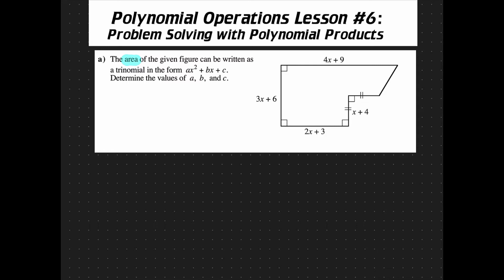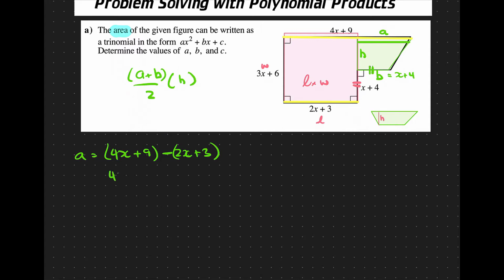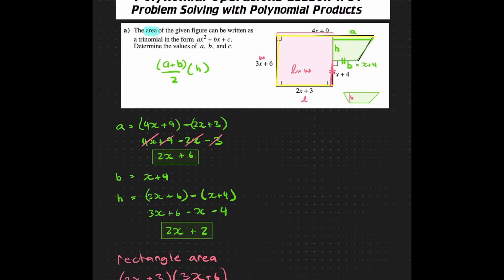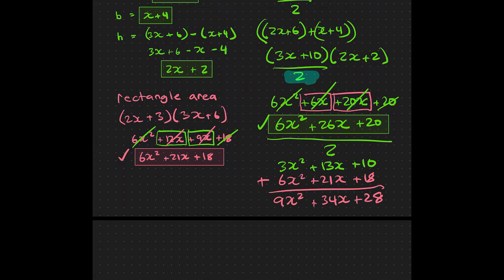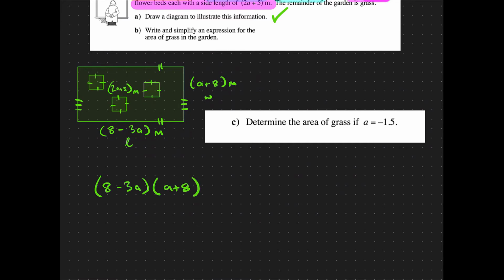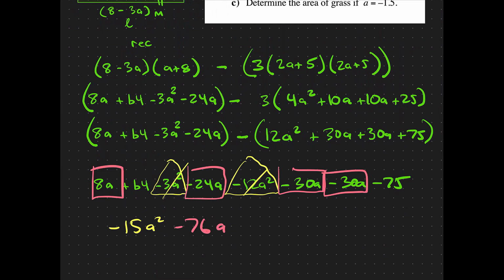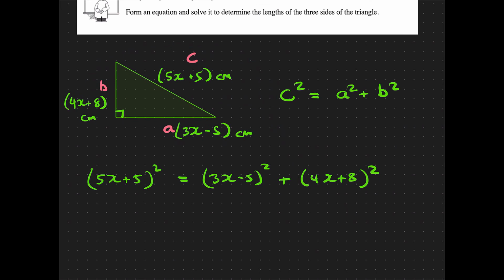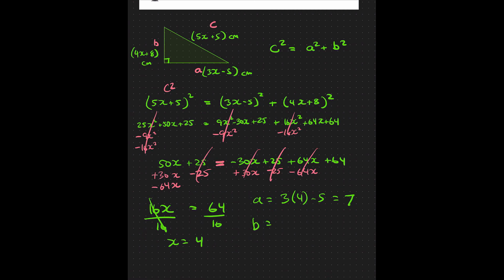math 10 c unit 5 lesson 6